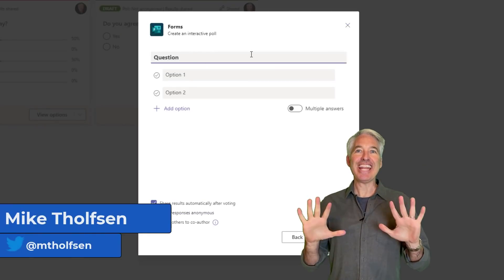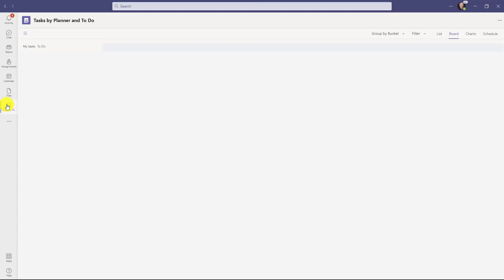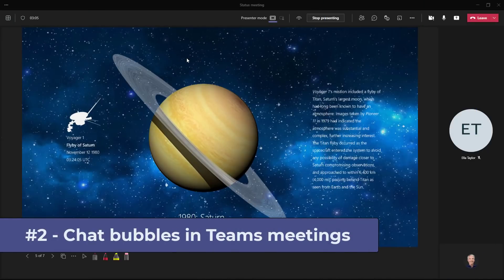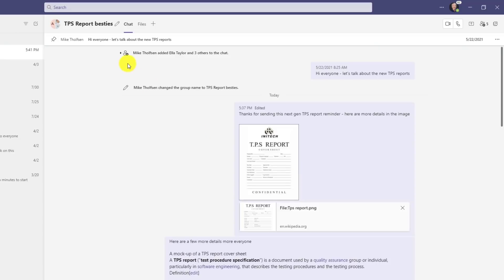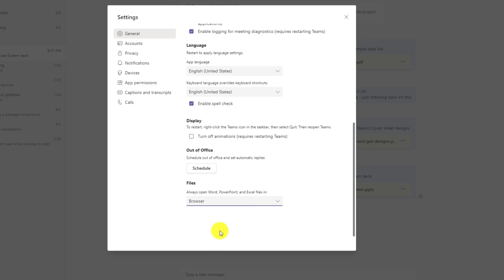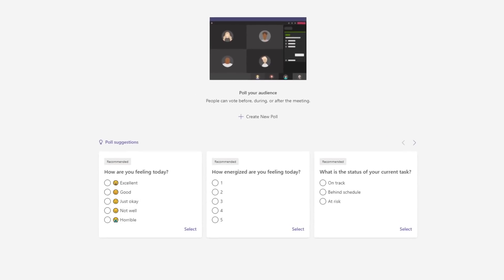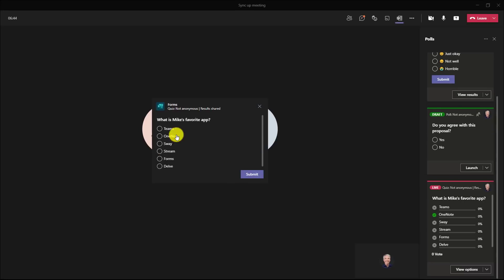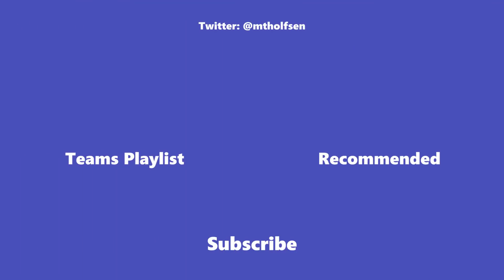Top 10 NEW features in Microsoft Teams 2021 | Create Task in Teams, Accessibility, Polls & more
In this step-by-step tutorial video, I walk through 10 new features in Microsoft Teams for late summer 2021. Microsoft Teams new features include Create Task from Teams messages, Live Captions in more languages, Quick Quiz in Teams meetings, Immersive Reader in Teams mobile, and lots more. New features in MS Teams are always rolling out and updating, so this can help you keep up with the latest additions.

0:00 Introduction
0:12 Create Task in Teams from message or chat - To Do or Planner
3:30 Chat bubbles in Teams meetings
4:23 Pin a Chat message
5:23 New and improved Teams emojis
5:59 Change File defaults
7:01 Live Captions in different languages for Teams meetings
8:20 Auto-suggest Poll choices in meetings
9:21 Multiple Choice Quiz option for Microsoft Forms Poll in Teams Meetings
10:34 Immersive Reader in Teams mobile - iOS and Android
11:14 Check mark for downloaded Files